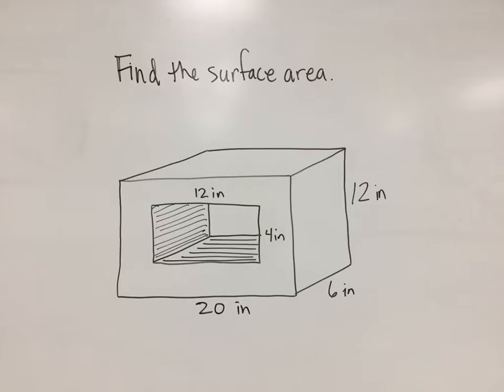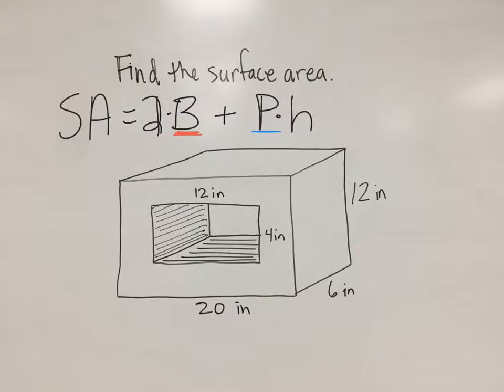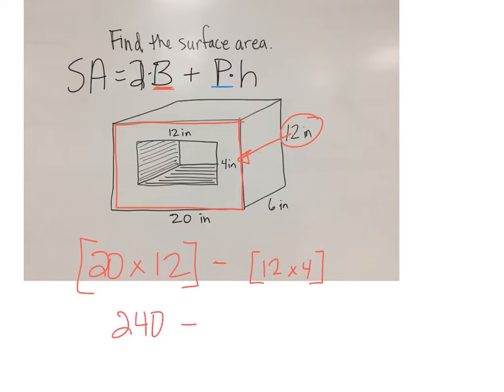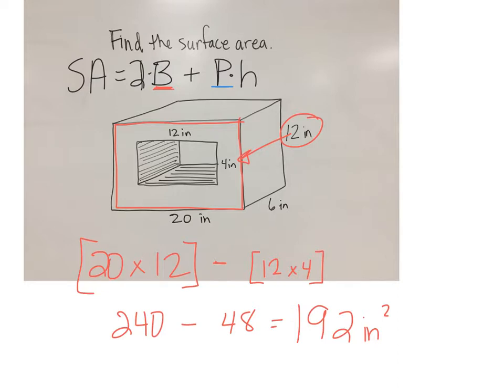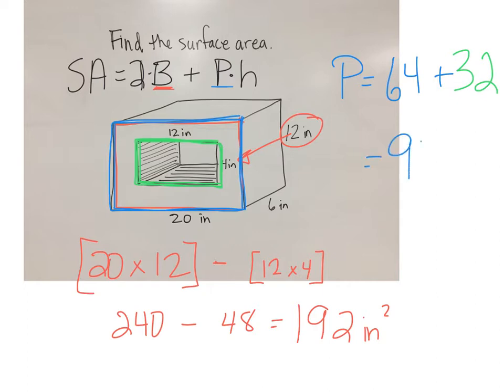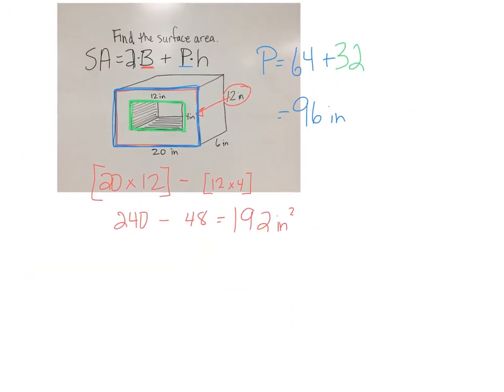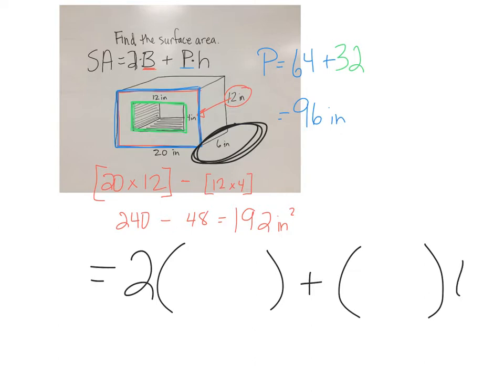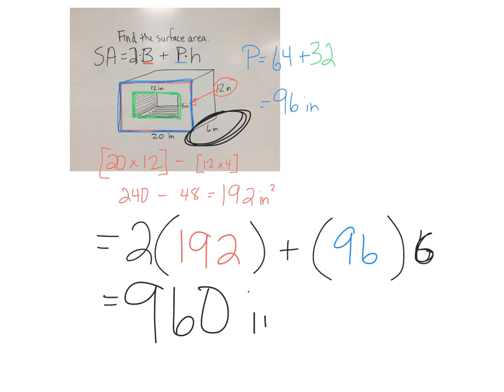Surface area of a rectangular prism missing a rectangle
We find the total surface area by subtracting the rectangle areas for B and we add the perimeters of the rectangle for he standard surface area formula.